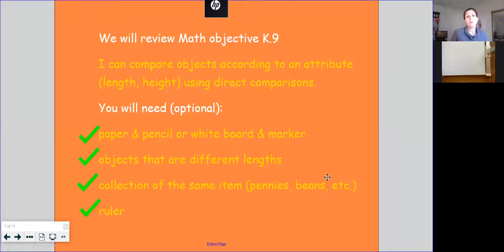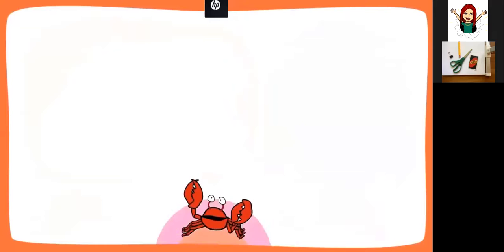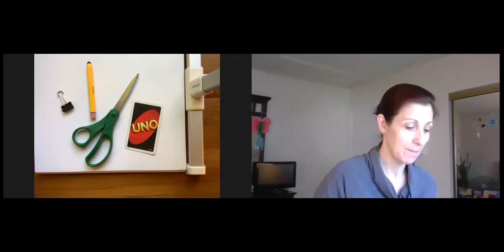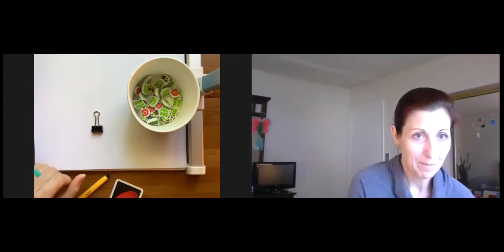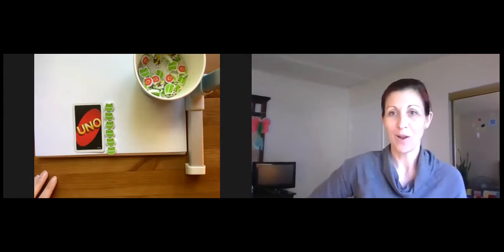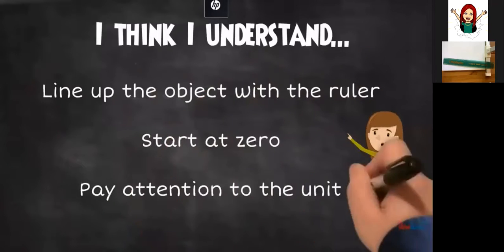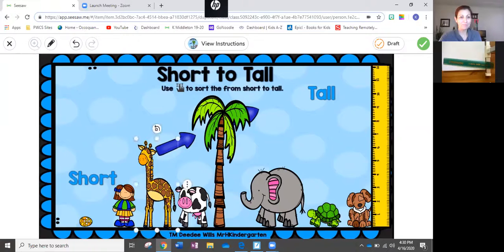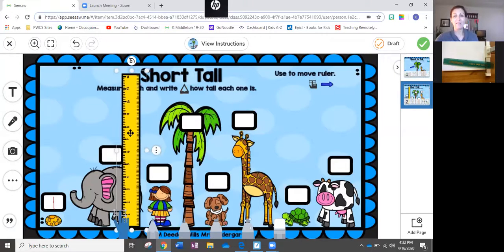1 2 Measure